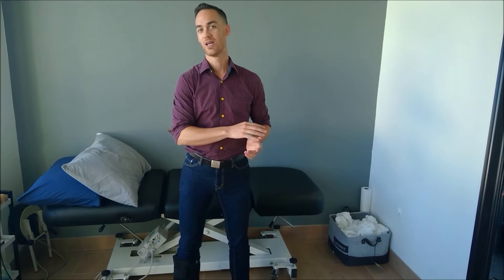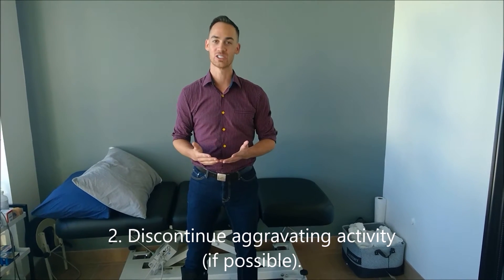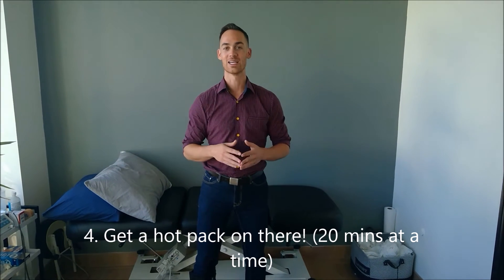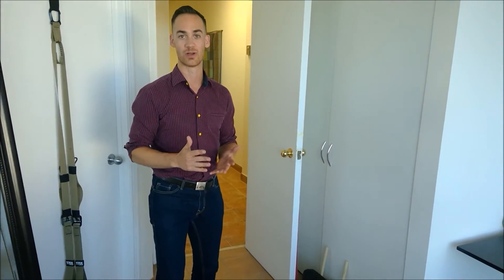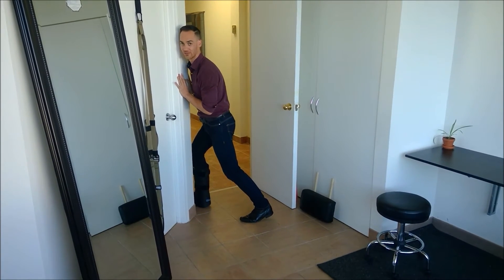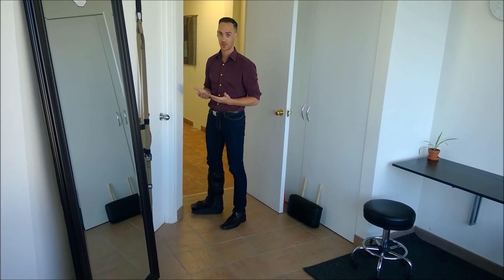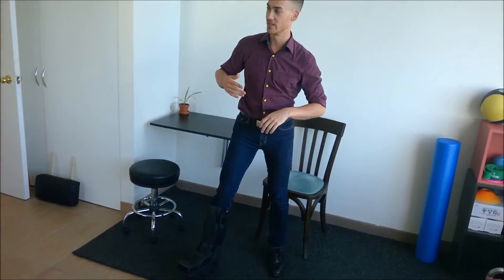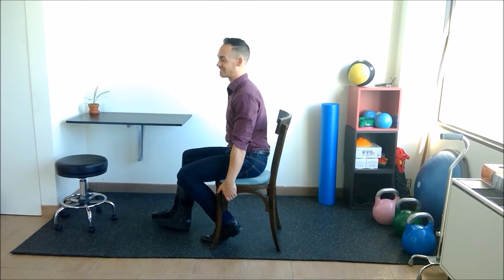Tendinopathy Update Part 1 - Managing Early Stage Tendon Pain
In this video, Toronto physiotherapist James Braithwaite discusses some tips on how to manage early stage tendinopathy and demonstrates an isometric exercise you can do to reduce Achilles tendinopathy related pain.